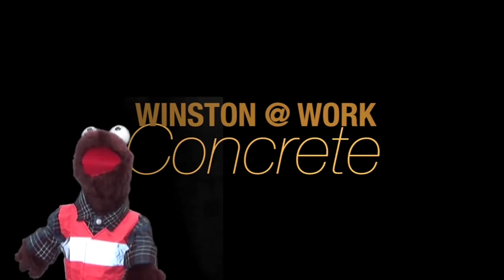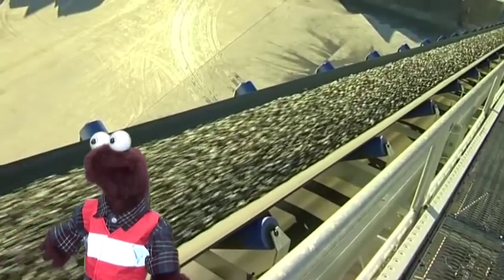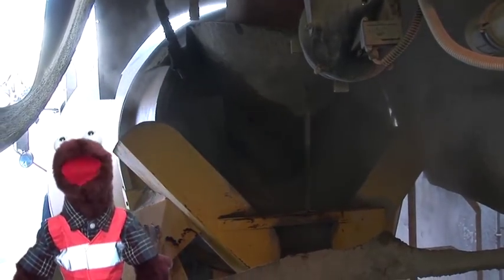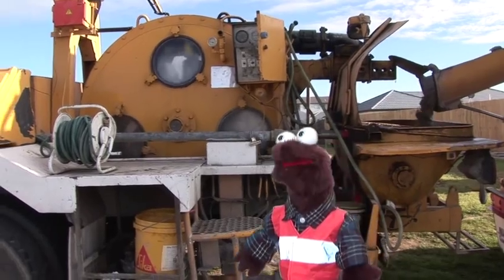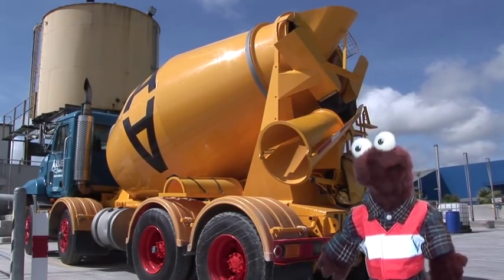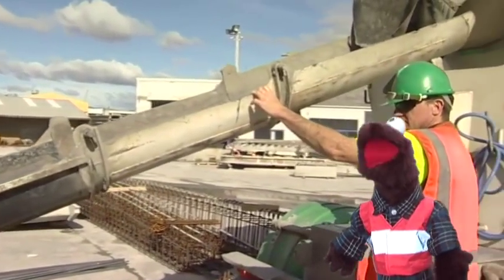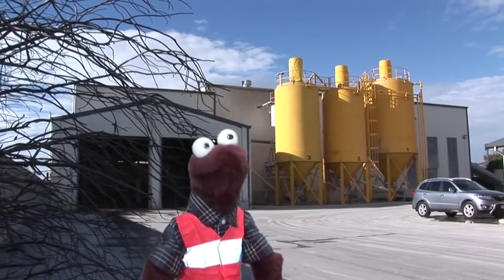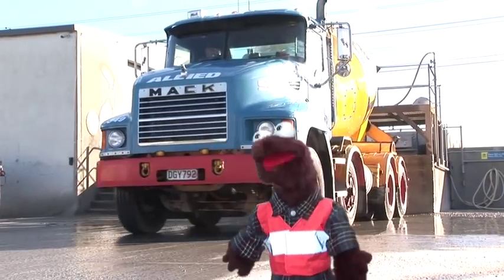Winston @ Work - Concrete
Join Winston as he discovers all about concrete and concrete trucks.